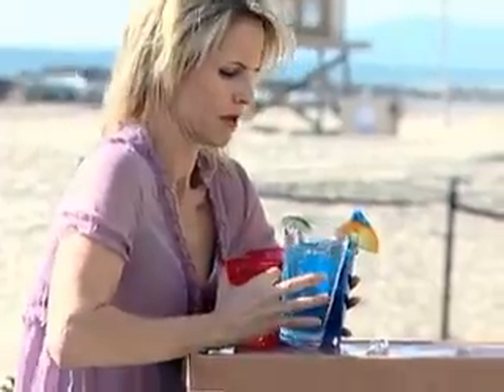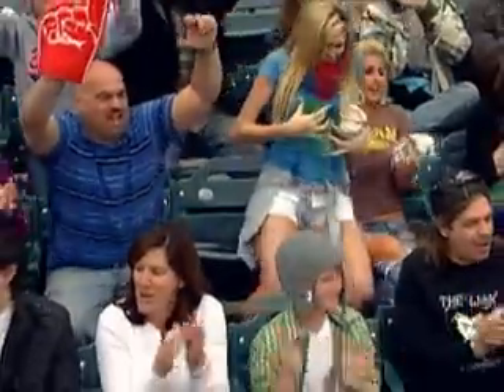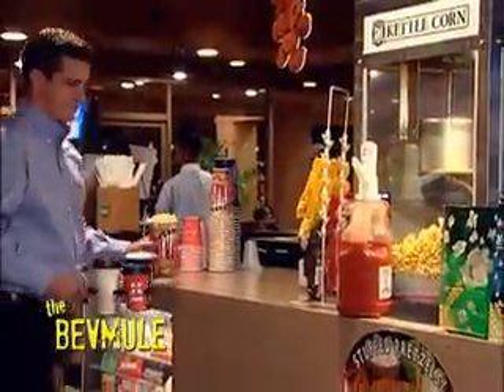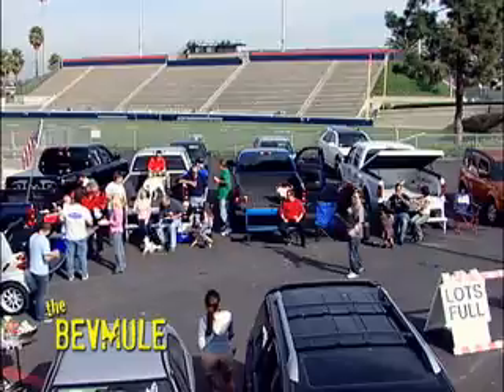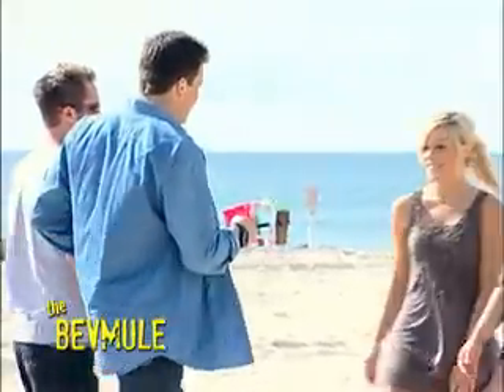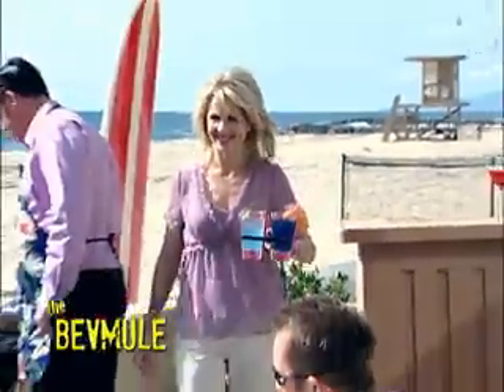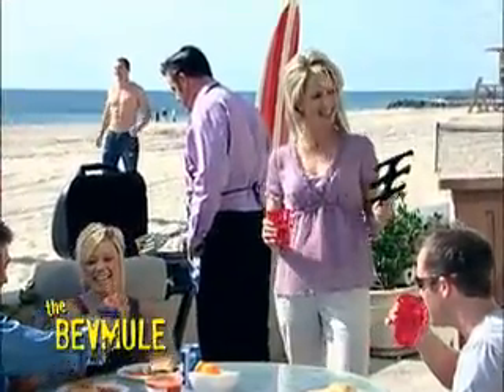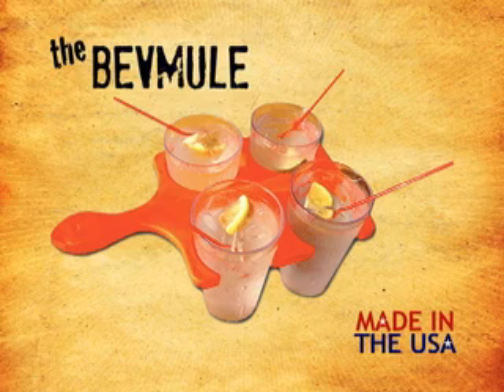BevMule THE COOLEST DRINK HOLDER ON THE PLANET!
Introducing the BevMule. The coolest drink holder on the planet.  Please tell all your friends that this product is a must have.